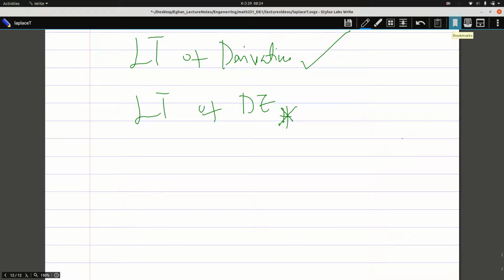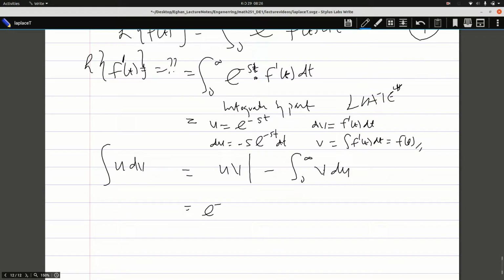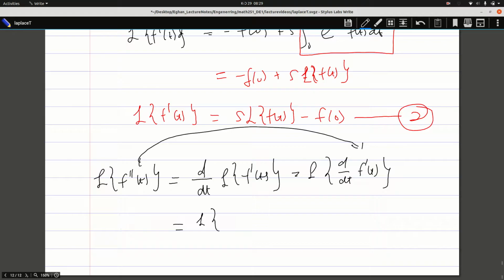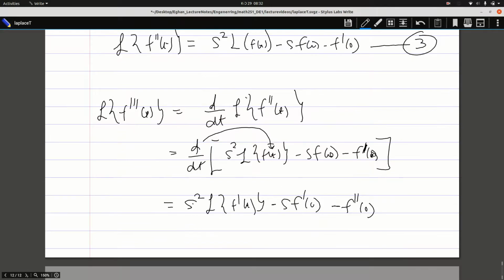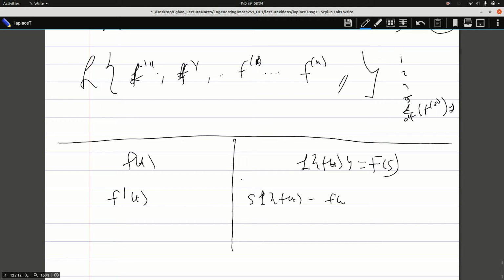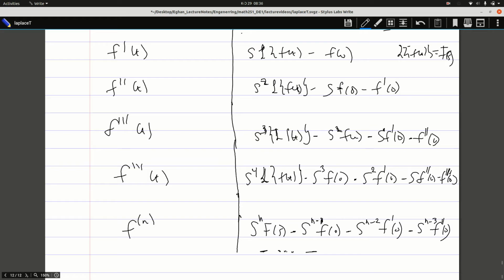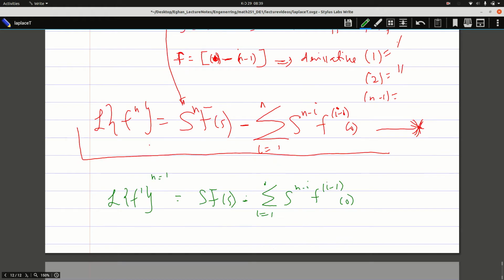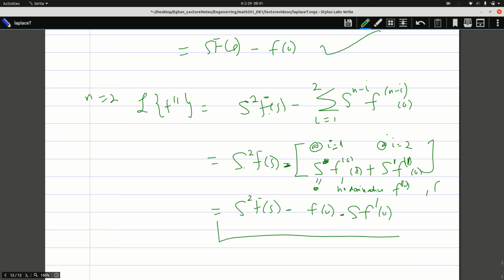04_LaplaceTransform Of Derivatives